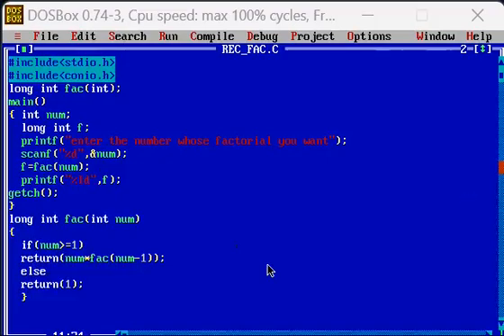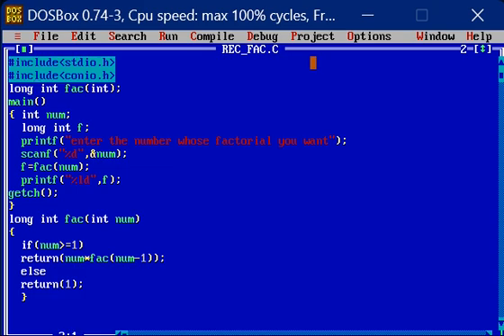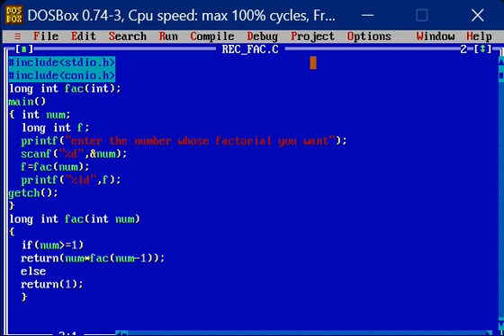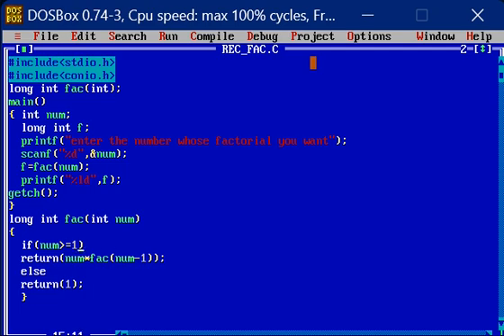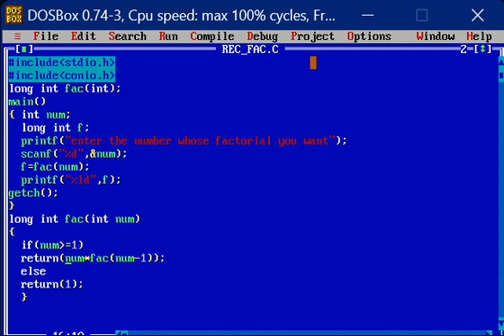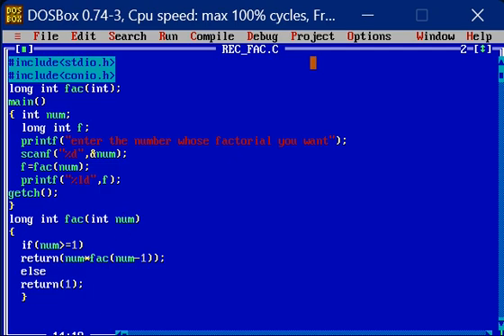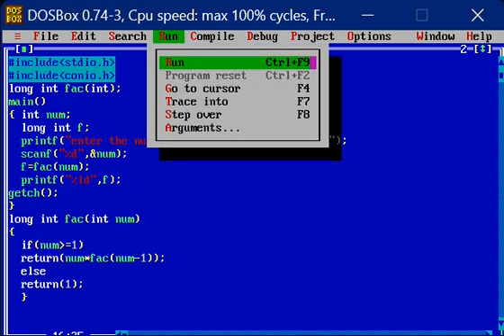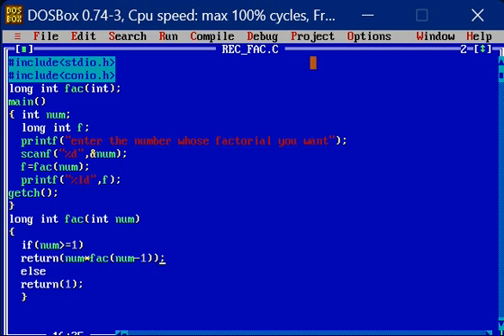Program for factorial using Recursion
Program for factorial of a number using recursion